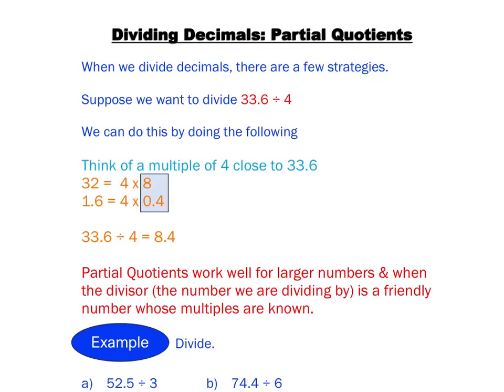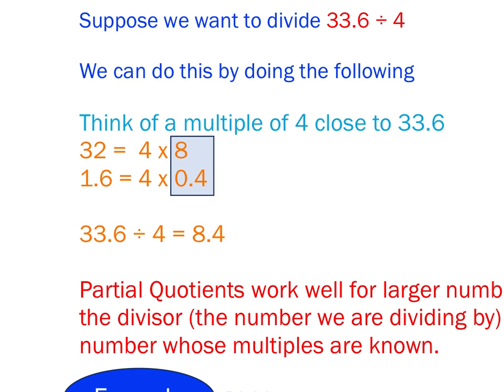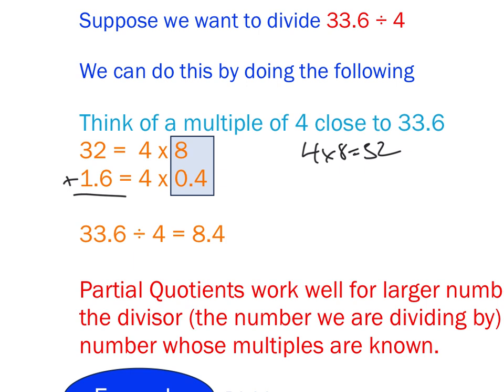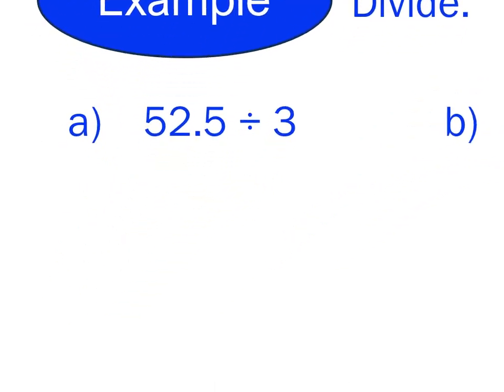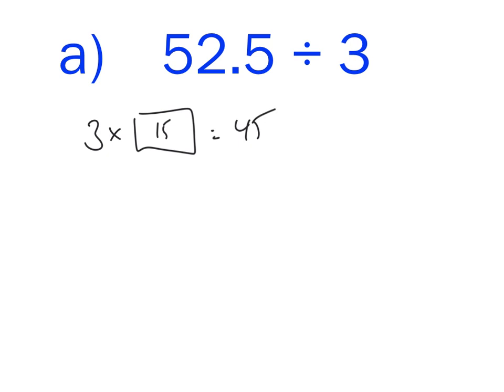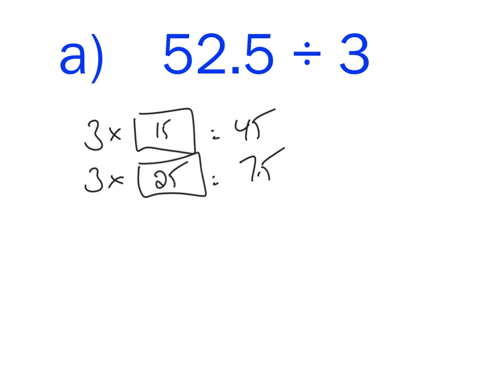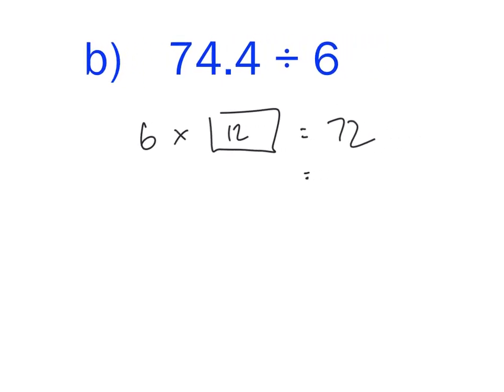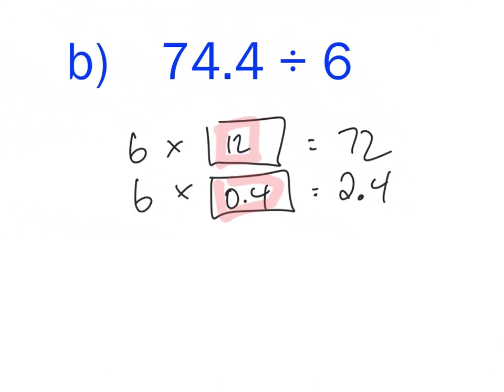Dividing Decimals: Partial Quotients